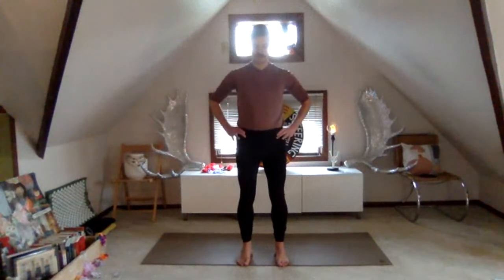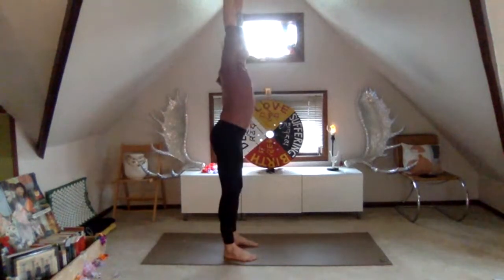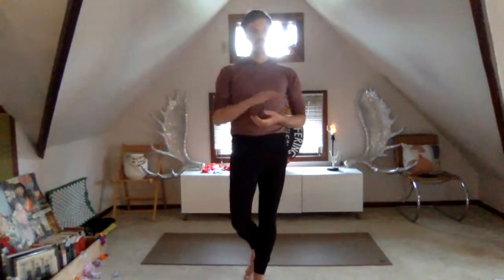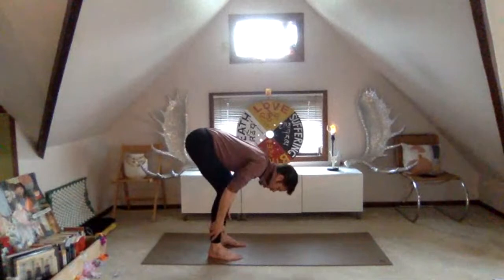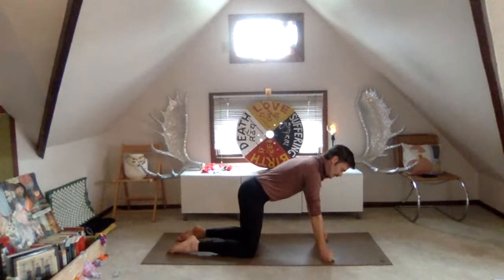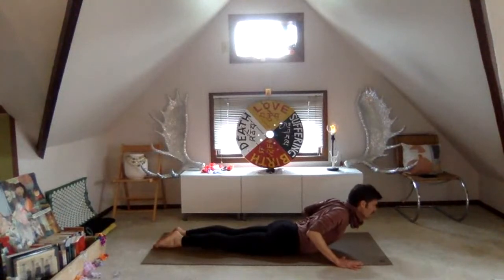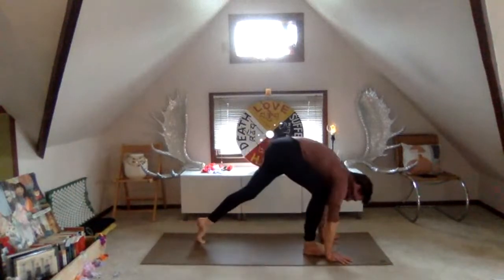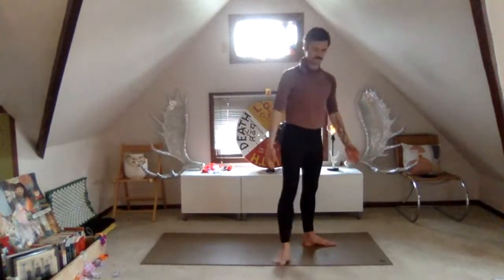Introduction to Sun Salutations w/ Greg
A walk-through of the common sequence of yoga movements called Sun Salutations. One Yoga Hatha instructor Greg Hines offers tips to feel more functional, foldable, grounded and empowered to practice Sun Salutes on your own or in a guided class.